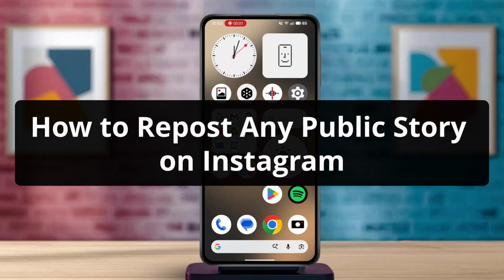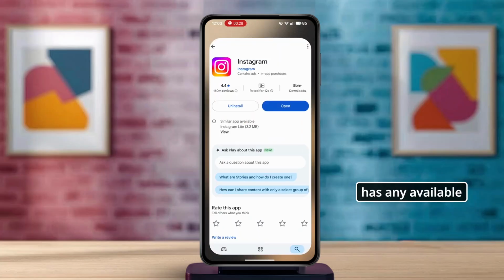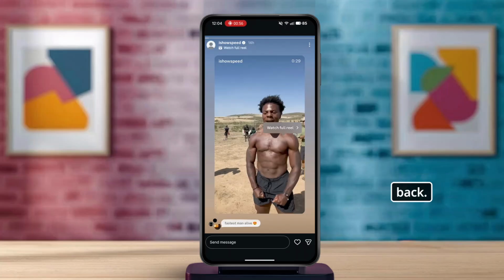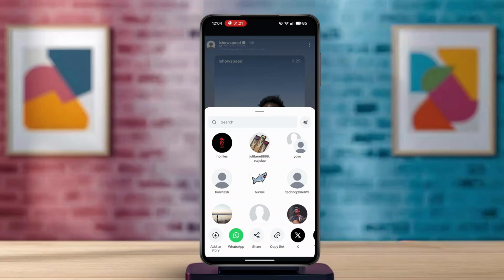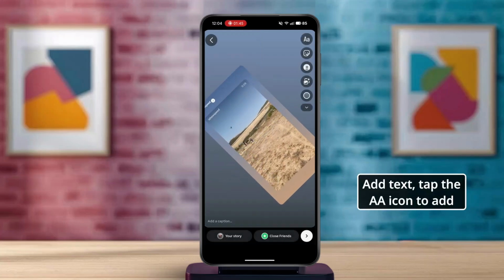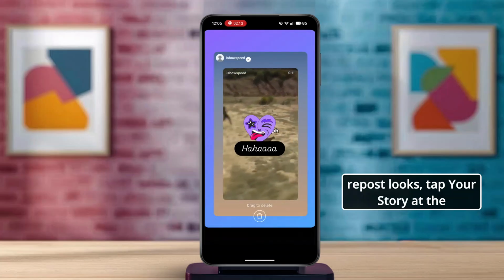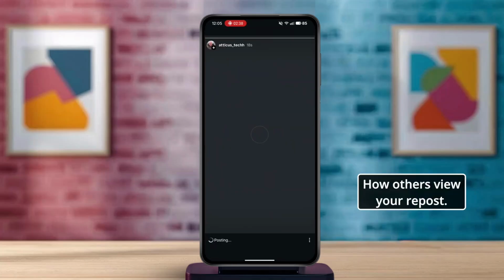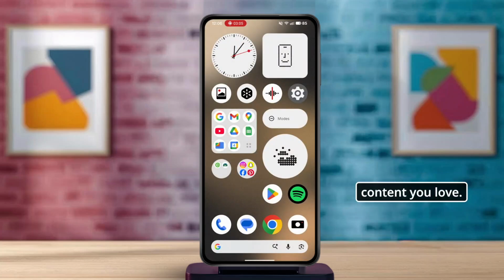How to Repost Any Public Story on Instagram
How to Repost Any Public Story on Instagram – Learn how to easily repost any public Instagram story in just a few steps! In this tutorial, we’ll show you the best Instagram reposting methods so you can share stories, boost engagement, and keep your social media presence active.

In this video, you’ll discover how to repost any public Instagram story, tips for sharing stories responsibly, and ways to use Instagram hacks to increase your online engagement. Perfect for content creators, influencers, and anyone looking to leverage user-generated content.

Timestamps:
0:00 Introduction
0:40 Reposting Public Stories Step-by-Step